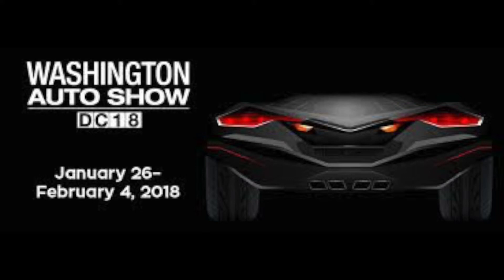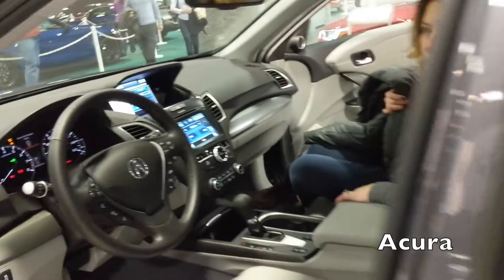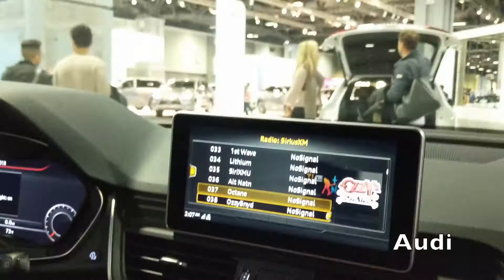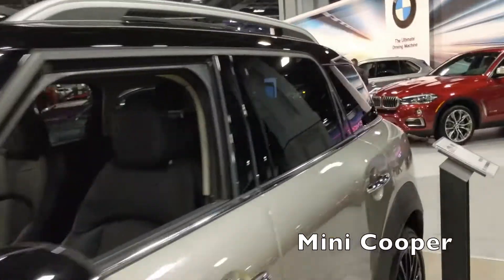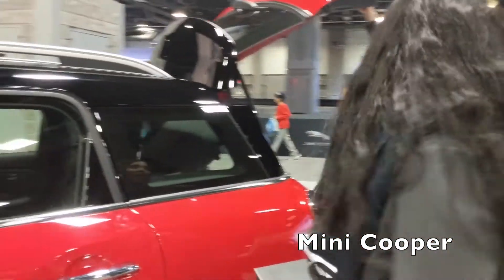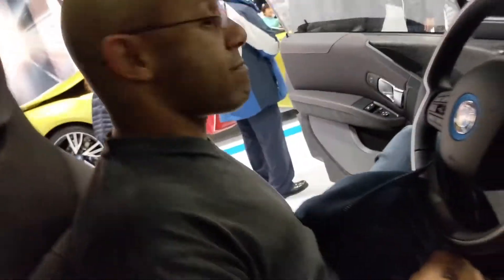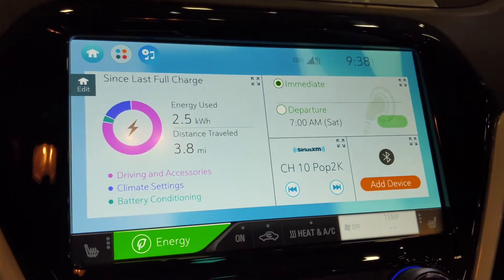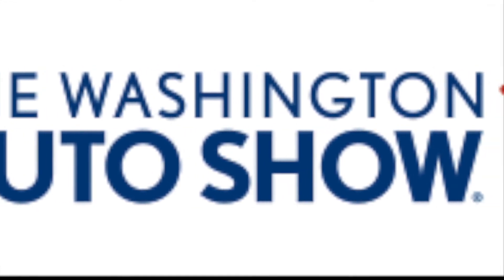2018 Washington DC Auto Show Highlights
The DC Auto Show in 8:30 minutes